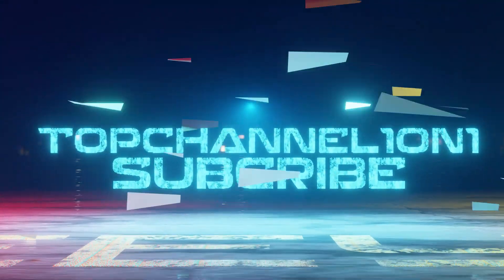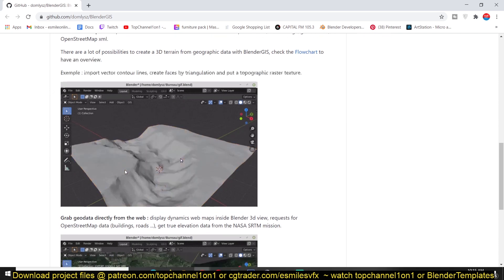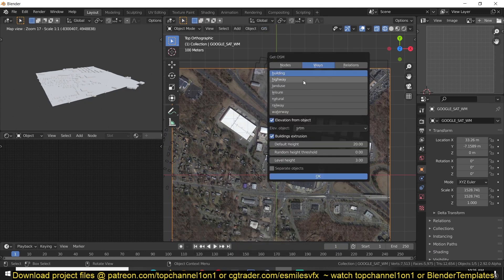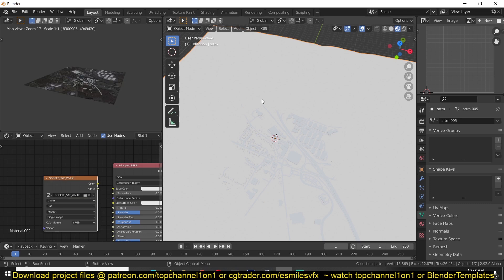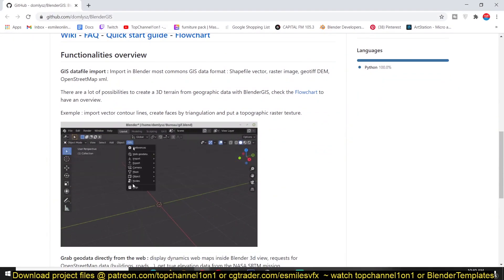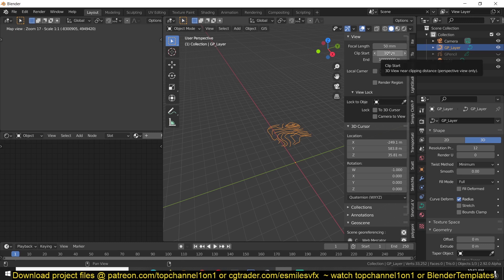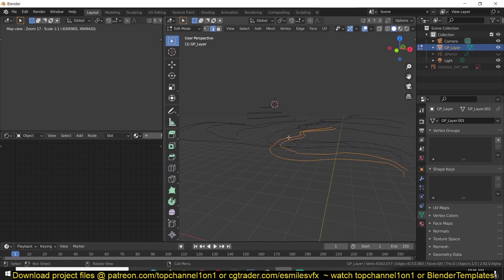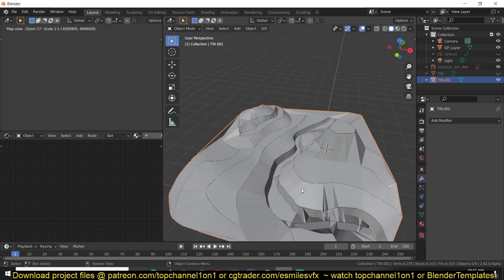import google maps buildings with textures into blender